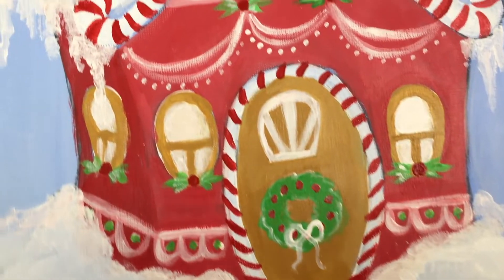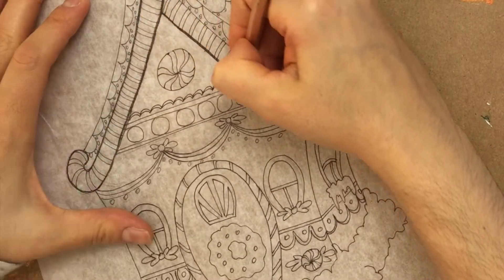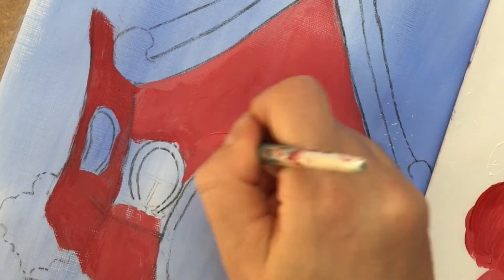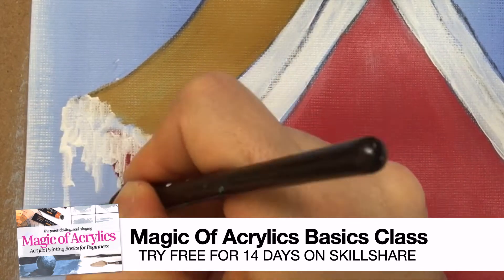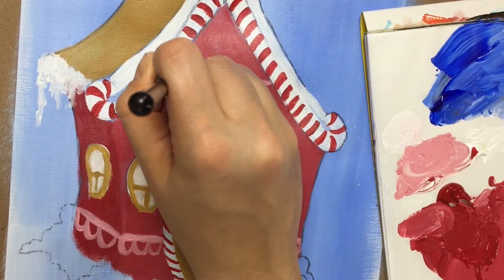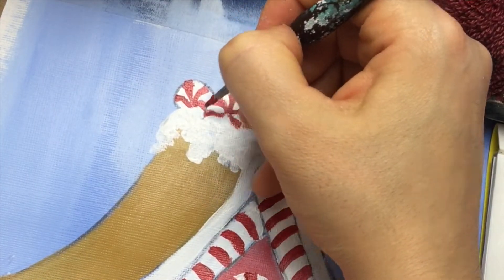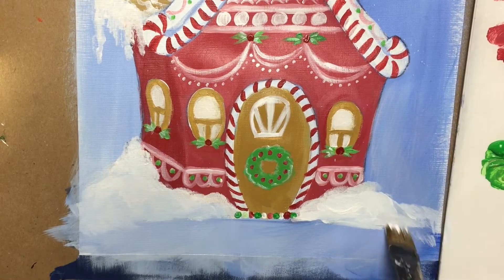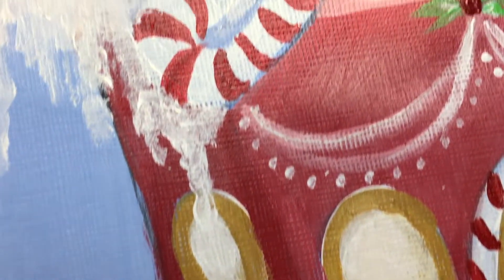Christmas Gingerbread House Tutorial | ACRYLIC PAINTING FOR BEGINNERS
Christmas is just around the corner! In this video, you'll learn how to create your very own delicious Christmas Gingerbread house to decorate your home for the holidays. Follow along with this easy step-by-step acrylic painting tutorial for beginners :)

➡New to Acrylics? Take The Magic of Acrylics Basics class (try free for 14 days on SkillShare)

    * ultramarine blue
    * pale green
    * crimson red
    * Titanium white
➡3/4" Flat Wash Brush (background)
➡#10 flat shader brush (filling smaller areas)
➡#10 filbert brush (for snow)
➡#0 Detail Round Brush (details)
➡ Tracing Paper
➡ Carbon Paper

-Carbon Pencil
-Sketch Pencil
-Mixed Media Pad